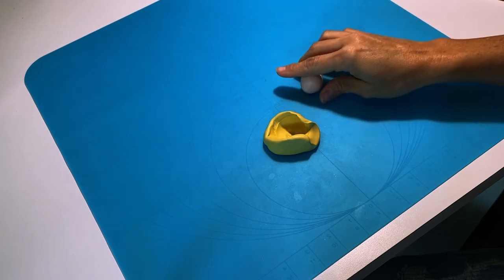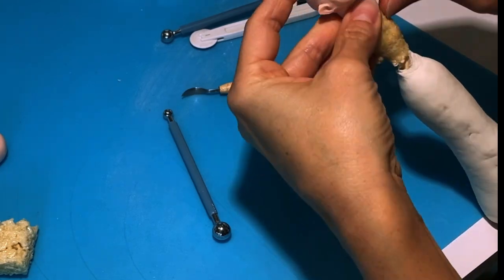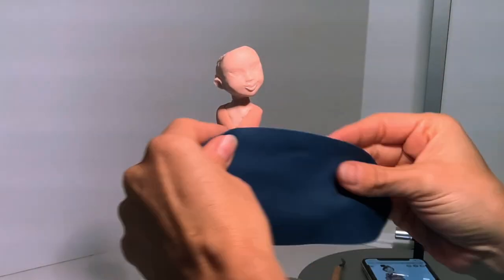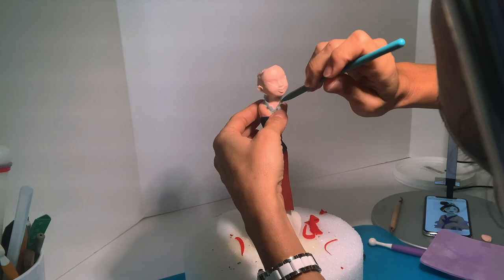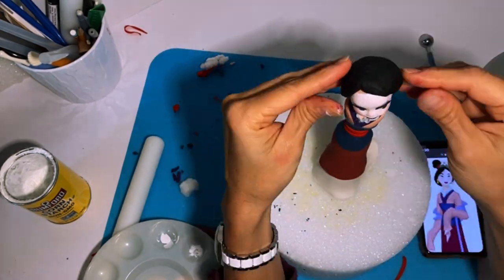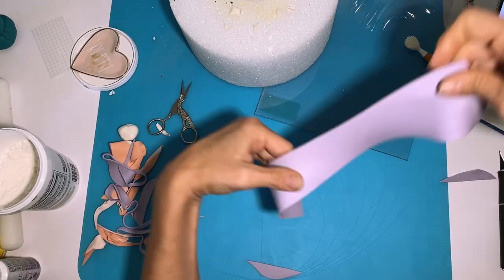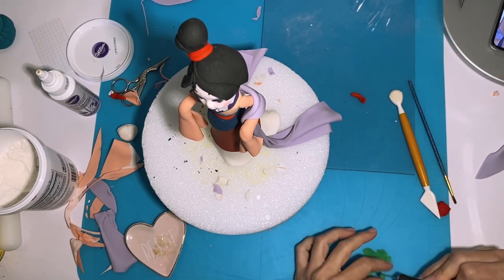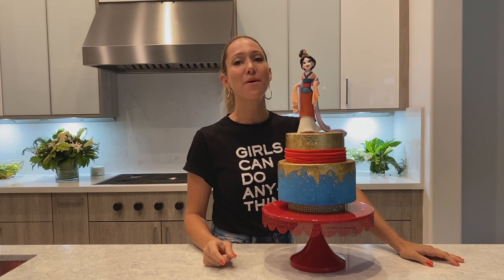Disney Princess Mulan Cake Tutorial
Mulan's one of my favorite Disney princesses ever. But not just the fact of doing a Disney princess that makes this video so interesting is also the fact that I use modeling chocolate which is An excellent tool for all you Cake makers.

The thing you need:
Rice Krispies Treats